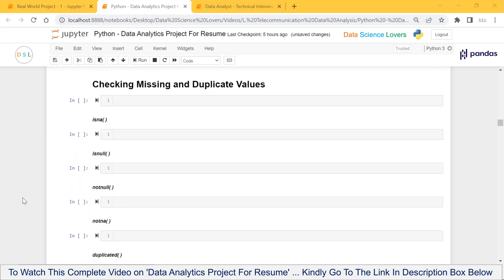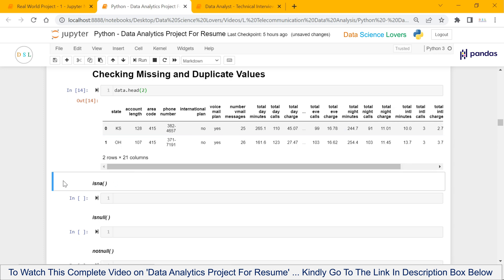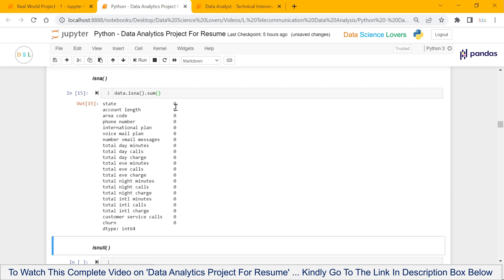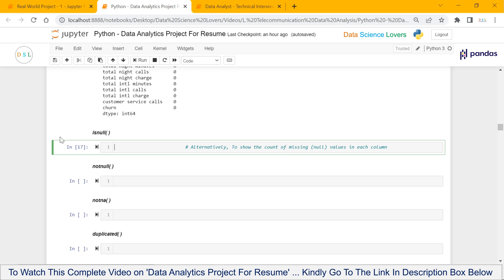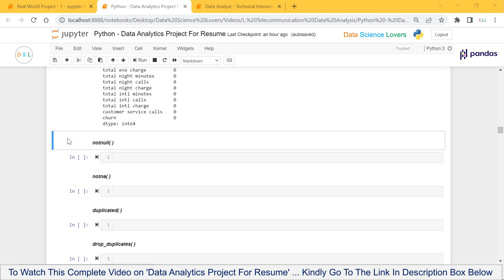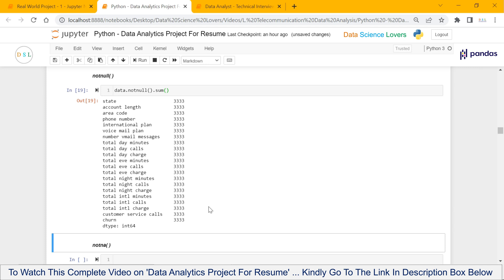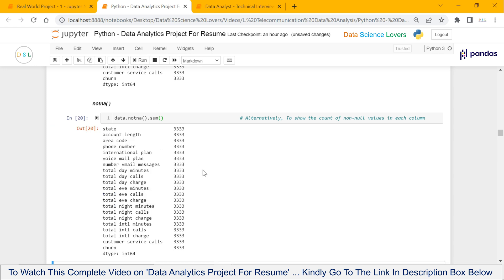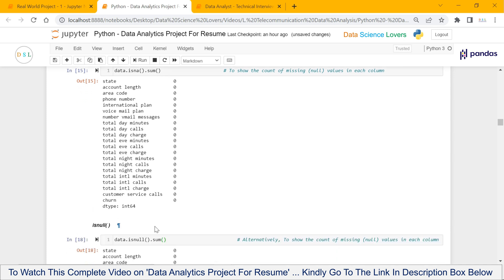Checking Missing / Null Values in Pandas DataFrame || Python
Purchase - Python Data Analysis Self Study Notes & All Projects Source Codes (Rs.499 only)

Enrol in our Udemy courses :
1. Python Data Analytics 13 Projects
2. Python For Data Science
3. Numpy For Data Science

!! Checking For Missing Values in DataFrame !!

1. isna( )
Syntax : df.isna( ).sum( ) To show the count of missing (null) values in each column
2. isnull( )
Syntax : df.isnull( ).sum( ) Alternatively, To show the count of missing (null) values in each column
3. notnull( )
Syntax : df.notnull( ).sum( ) To show the count of non-null values in each column
4. notna( )
Syntax : df.notna( ).sum( ) Alternatively, To show the count of non-null values in each column

🇮🇳 DATA SCIENCE LOVERS 🧡💛💚